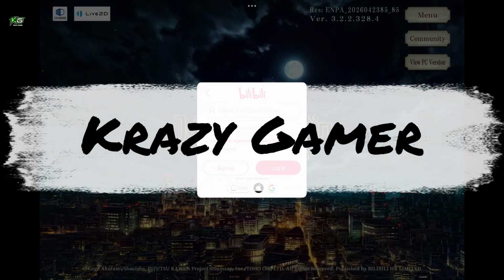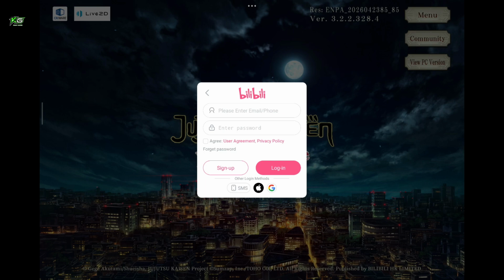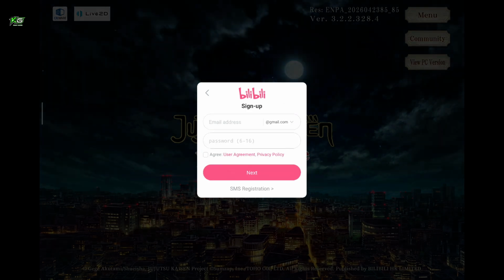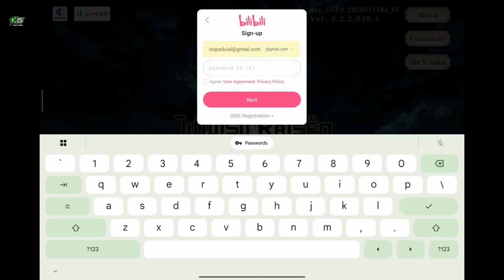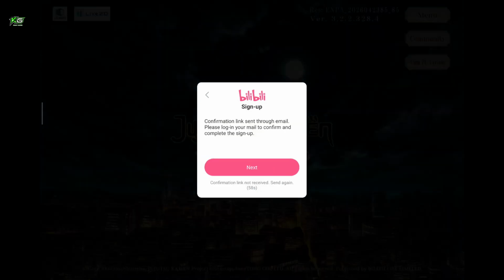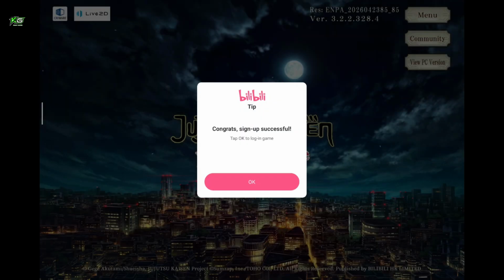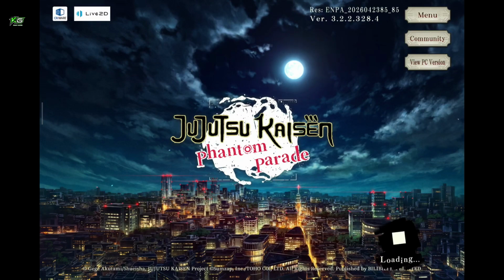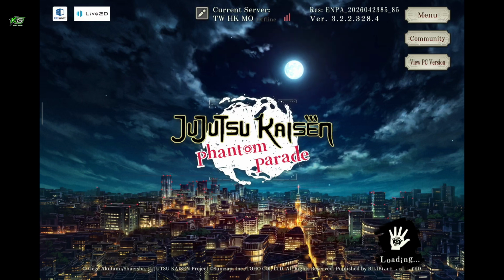How to Sign Up in Jujutsu Kaisen Phantom Parade (Easy Guide 2026)?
Are you new to Jujutsu Kaisen Phantom Parade and wondering how to get started? In this beginner-friendly tutorial, I’ll guide you step-by-step on how to sign up in Jujutsu Kaisen Phantom Parade so you can quickly create your account and jump straight into the action!

Whether you’re a fan of the anime or just discovering the game, this easy guide will help you avoid confusion and complete the signup process smoothly. No technical skills needed—just follow along and you’ll be ready to play in minutes!